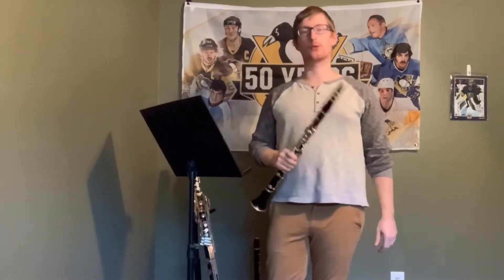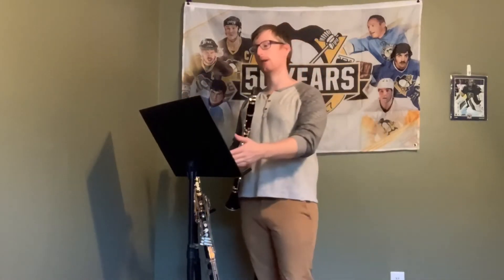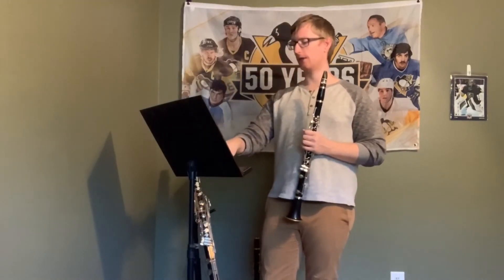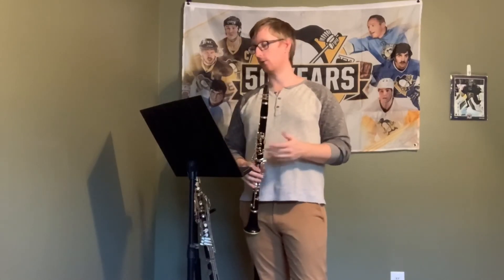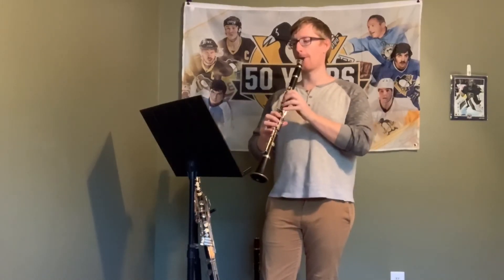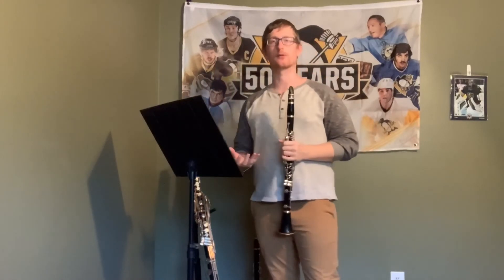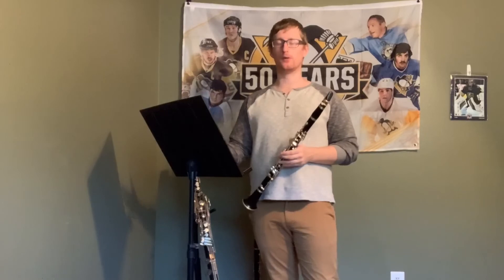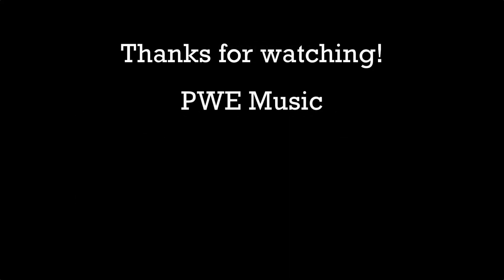The Rose Project: Tutorial for Etude 8 from 32 Studies